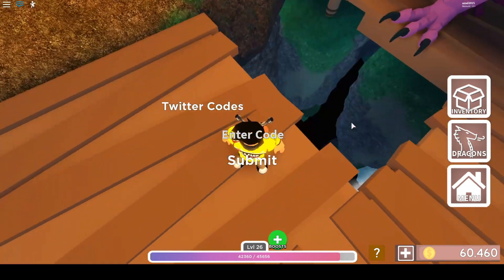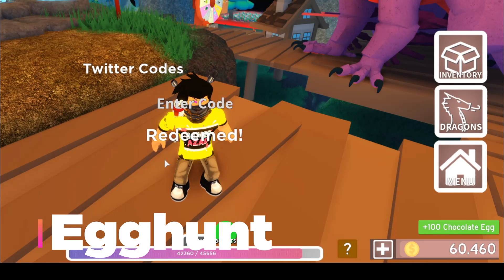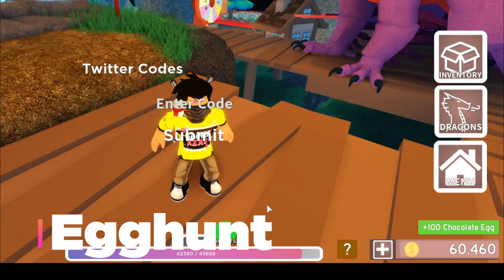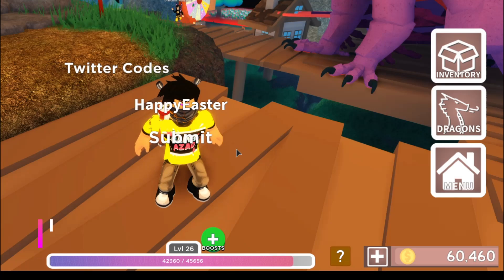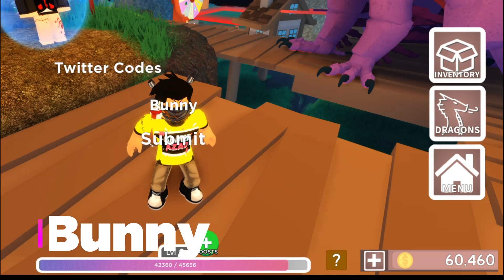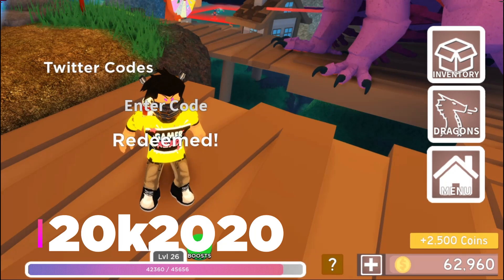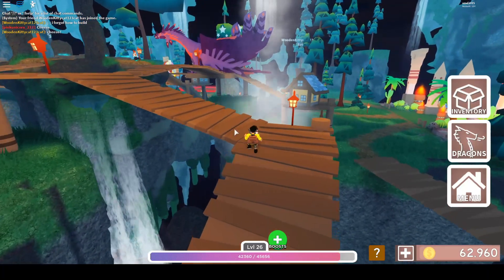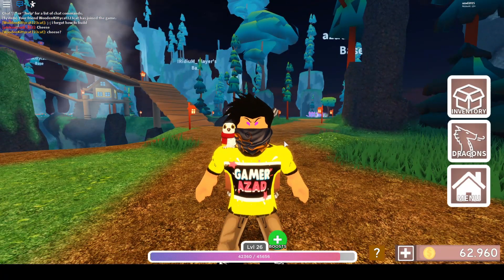DRAGON ADVENTURE 4 NEW SECRET CODES - EGG HUNT CODES DRAGON ADVENTURE ROBLOX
ALL WORKING ROBLOX DRAGON ADVENTURE CODES. CODES IN DRAGON ADVENTURE FOR POTIONS AND COINS CHOCOLATE EGGS AND BUNNY FUR. NEW EGG HUNT UPDATE CODES IN DRAGON ADVENTURE. ROBLOX

NEW EGG HUNT UPDATE CAME IN DRAGON ADVENTURE ROBLOX. IT HAS INCLUDED NEW EGG TO COLLECT IN ROBLOX EGG HUNT 2020 AND DRAGON ADVENTURE CODES FOR COINS AND POTIONS CHOCOLATE EGGS AND BUNNY FUR. THIS UPDATE WAS LONG WAITING UPDATE AFTER BOND UPDATE ON ROBLOX DRAGON ADVENTURE. I SHOWED ALL WORKING NEW CODES IN DRAGON ADVENTURES. THANKS YOU.
DRAGON ADVENTURE ROBLOX CODES 2020. HOW TO EARN MONEY IN DRAGON ADVENTURE ALSO I MADE VIDEO ON IT. CODES FOR DRAGON ADVENTURE WILL GIVE YOU ITEMS. I MADE VIDEO WHERE I SHOWED ROBLOX DRAGON ADVENTURE HOW TO GET COINS. dragon adventures,